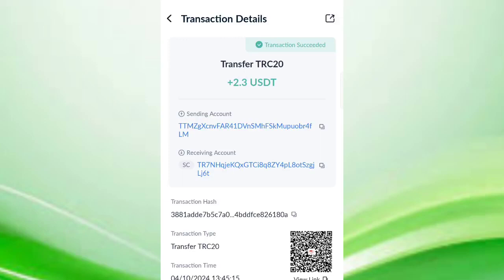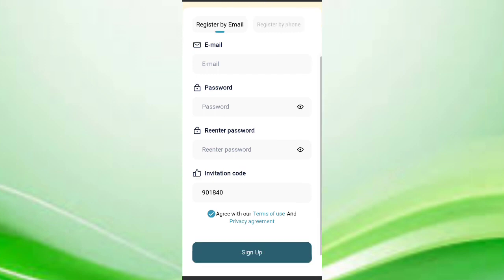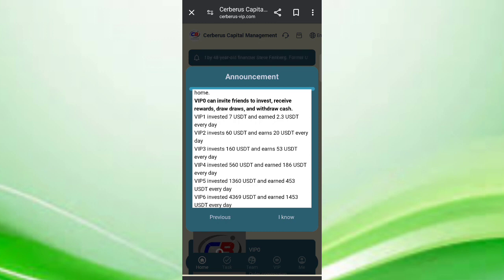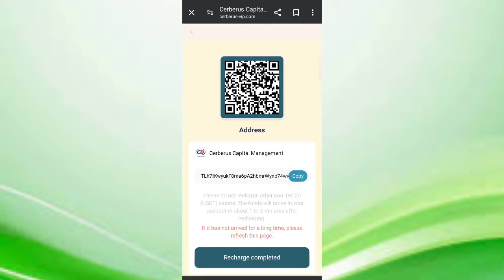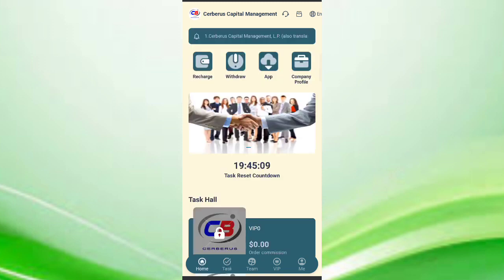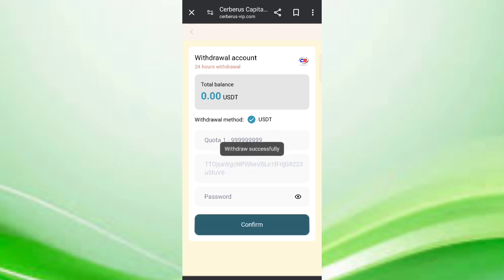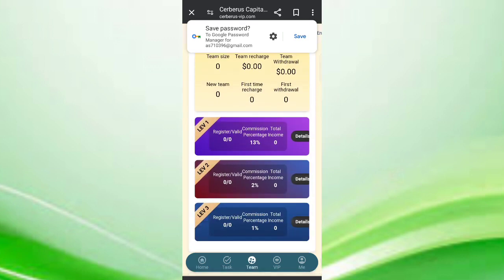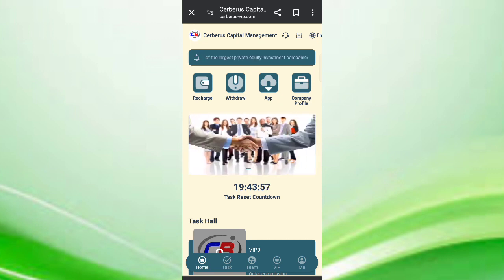New Usdt Mining Site | Free mining sites | trx usdt mining apps | without deposit usdt mining sites